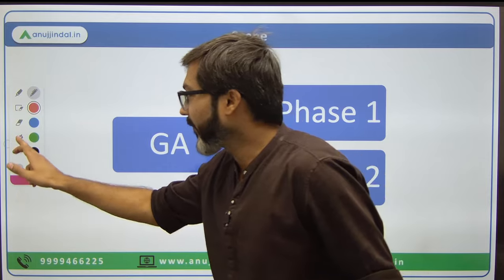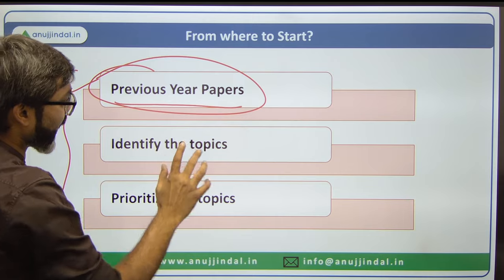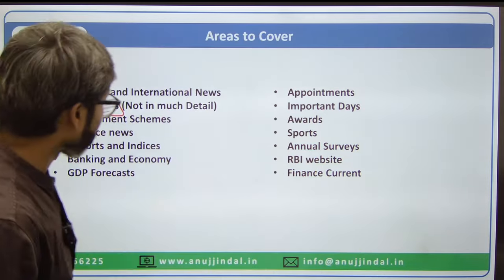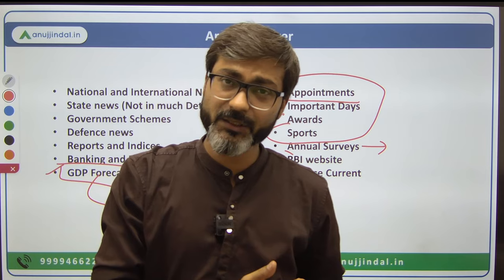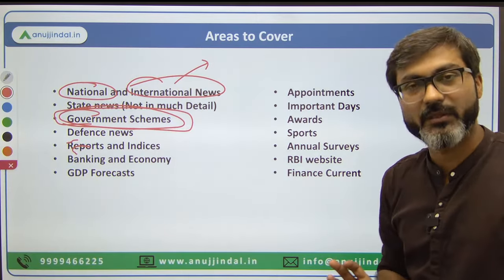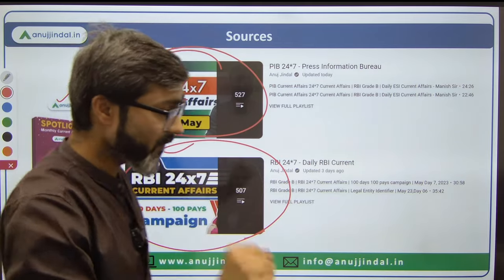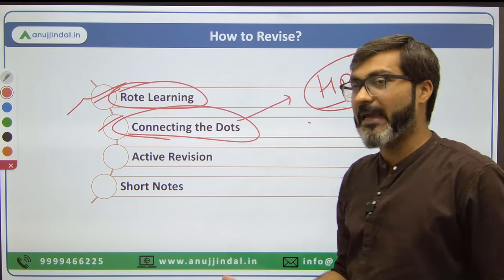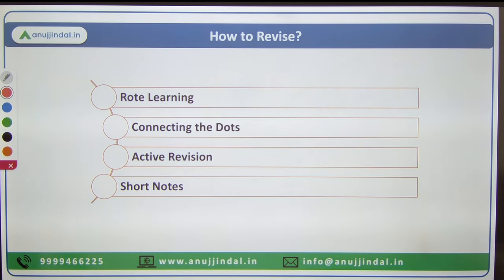RBI Grade B Preparation | General Awareness | How to Cover RBI Grade B GA | RBI Grade B 2024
Are you preparing for RBI Grade B? Get the inside scoop on how to stay ahead of the competition and ace your exam with confidence. In this video, Manish Mishra, a professional RBI Grade B coach, explains the best strategies for covering current affairs and staying up to date with the latest news. Learn from his experience and get ready to ace your exam!

Who am I:

Manish sir, who is a born teacher, is a physics honours graduate from DU. He started his career in teaching in 2009 with only one thing in his mind - "I want to help students" With this focus and his hardwork and determination, he has supported lakhs of students till date and he looks forward to support each and every student out there!